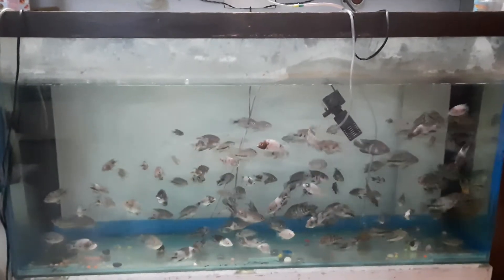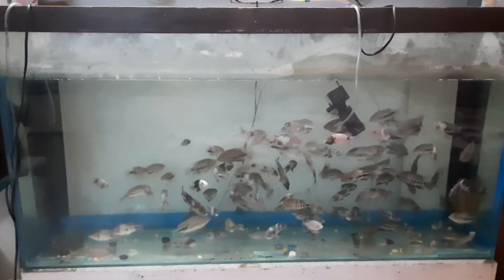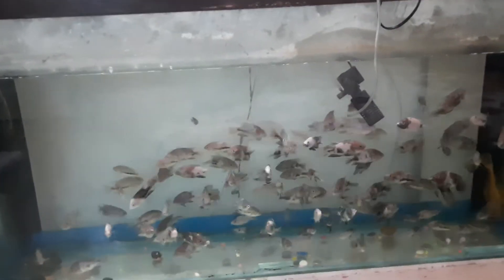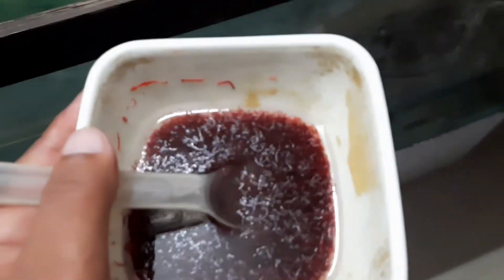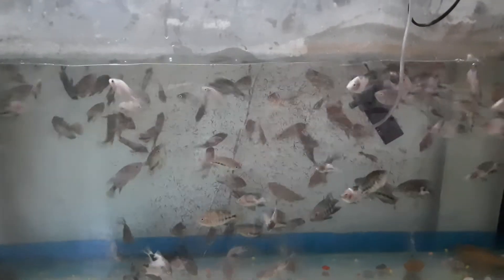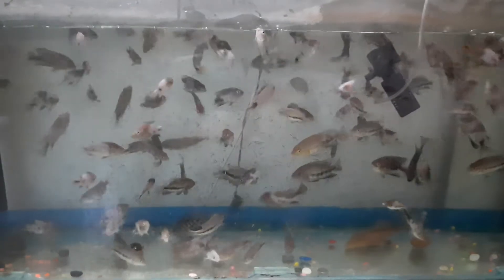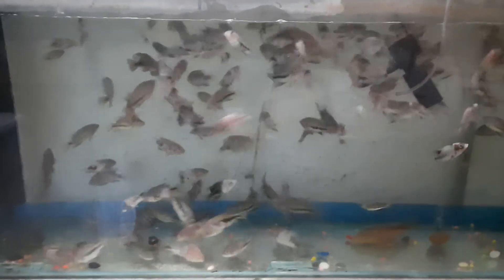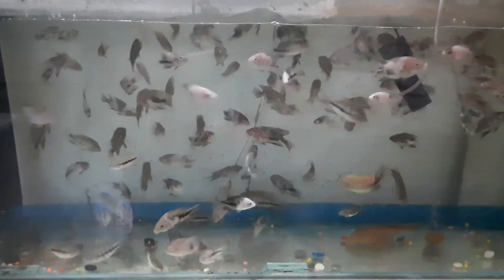Bloodworm feeding (vieja marblefenestratus juvenile)